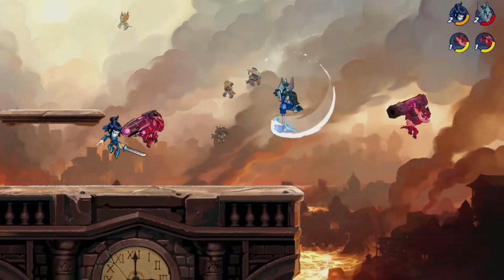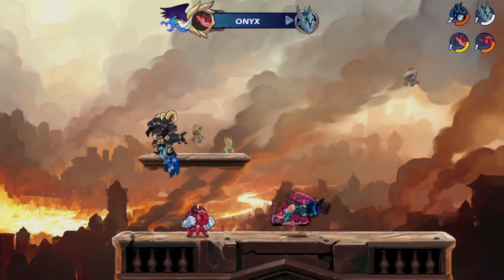HOW to CHOOSE your MAIN on BRAWLHALLA